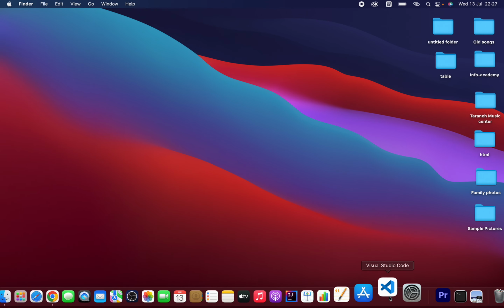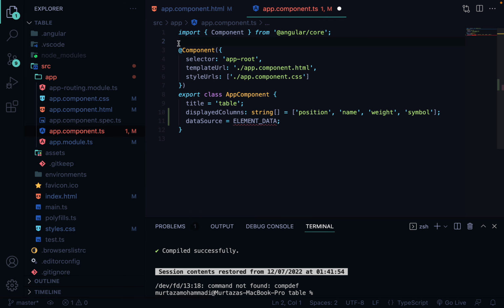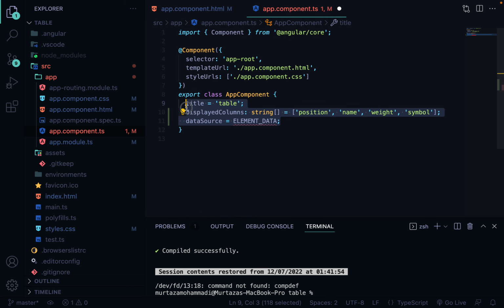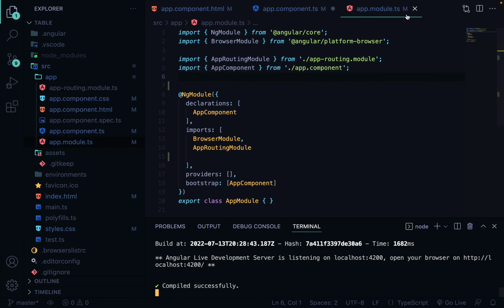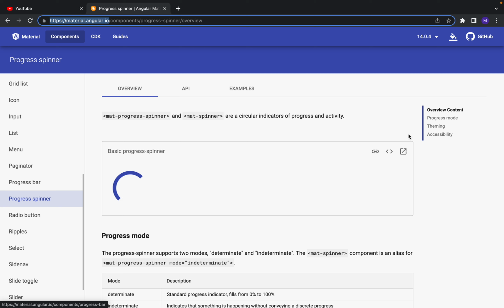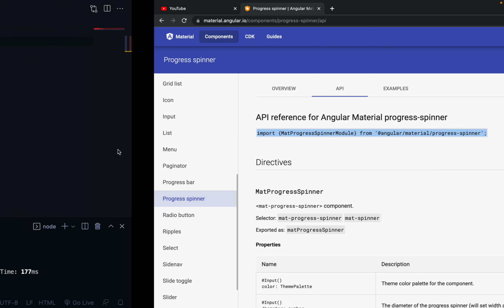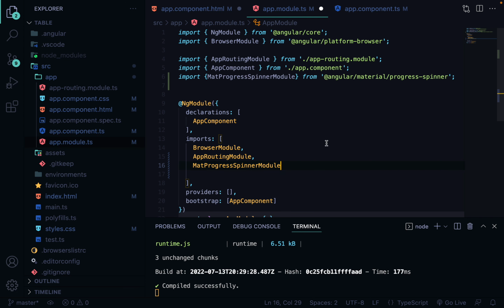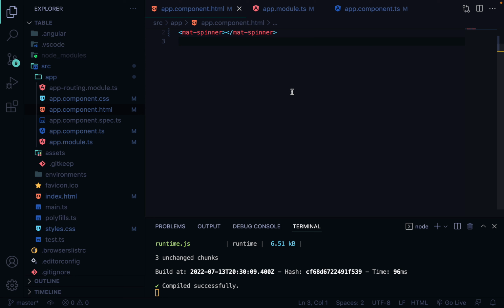Learn Angular Material | Part #11 | Angular Material Progress Spinner| Angular Material for Beginner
Hi Friends
In this tutorial I will show you how to use angular material progress spinner in your angular project.